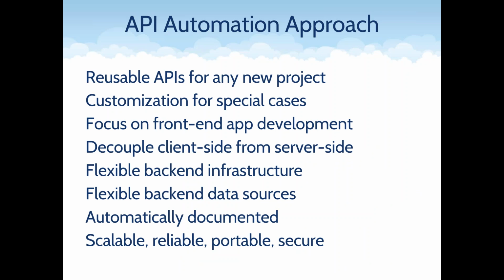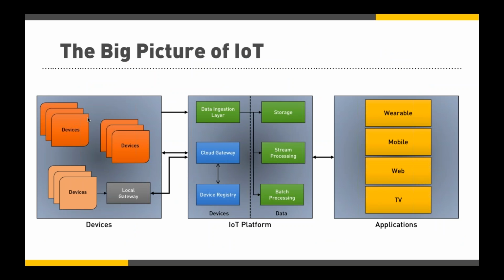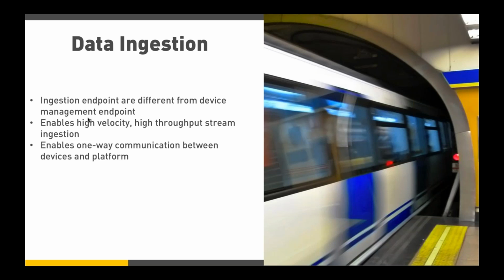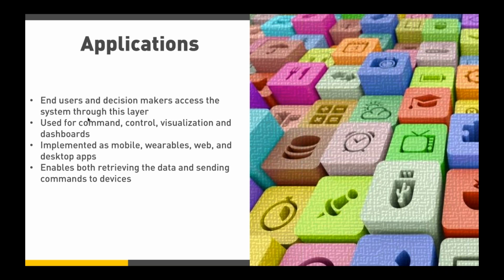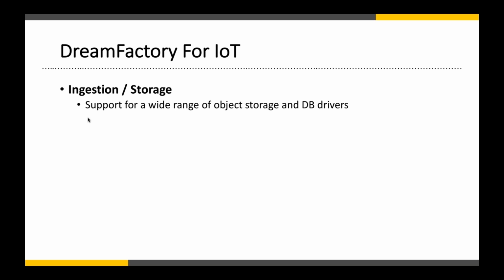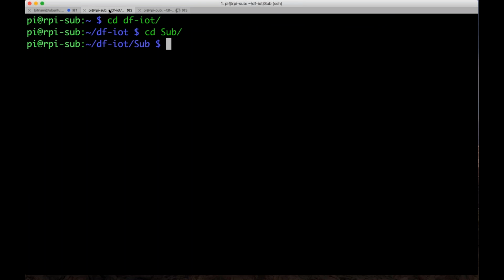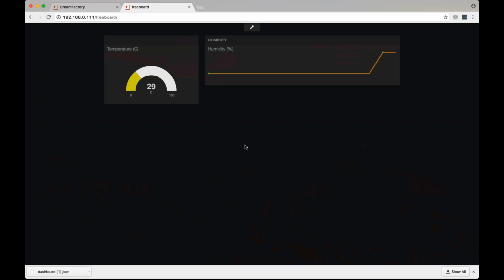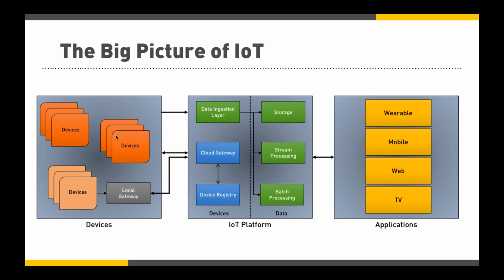Webinar: Exploring the new IoT stack for DreamFactory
DreamFactory is an ideal platform for IoT resource management. The recent addition of an integrated IoT stack enables rapid prototyping and deployment of IoT projects. In this webinar we'll be offering a detailed demo of MQTT messaging using DreamFactory and two Raspberry Pi devices. The data is not only passed through, it gets stored and displayed live in a visualization package. We'll be going over three different applications with increasing complexity. Detailed code samples for custom scripting services in DreamFactory will be offered.